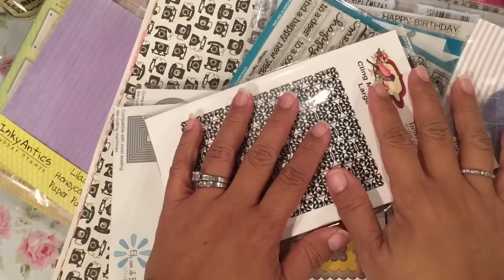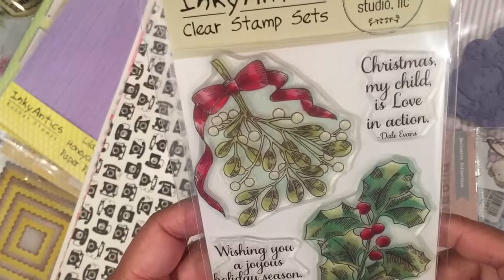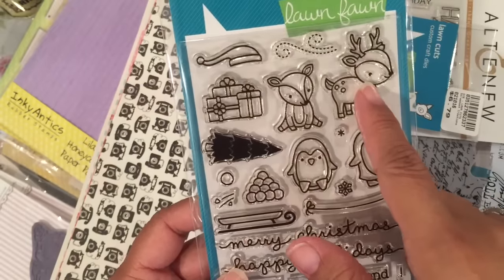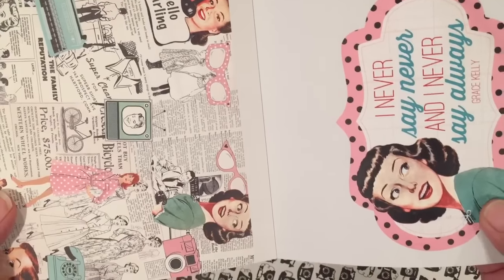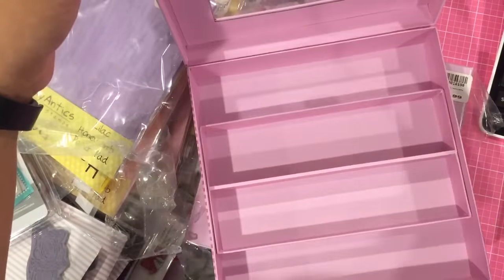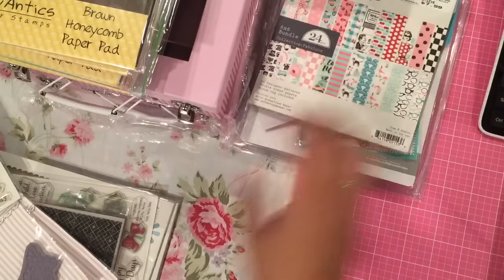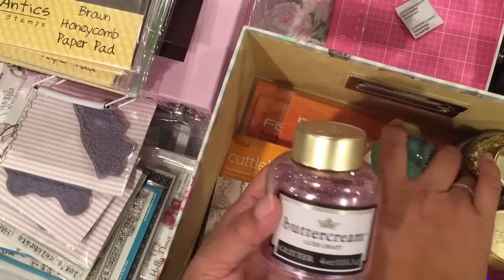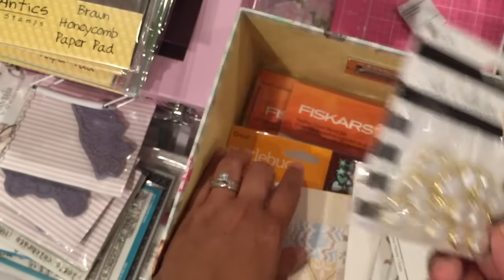Haulin with Mary part 1...LSS and Joanns